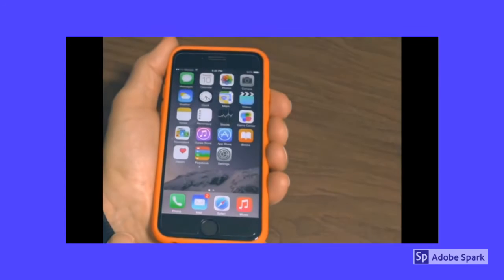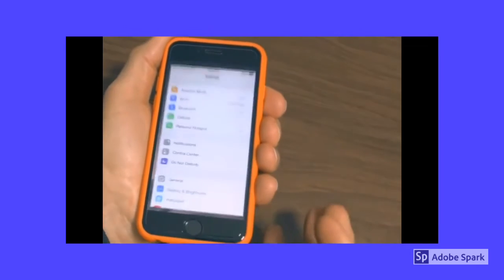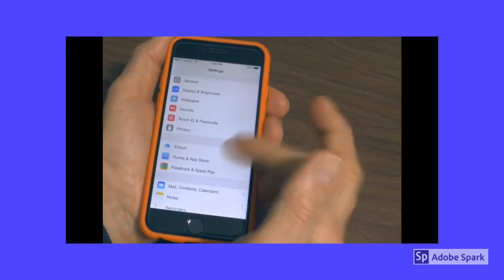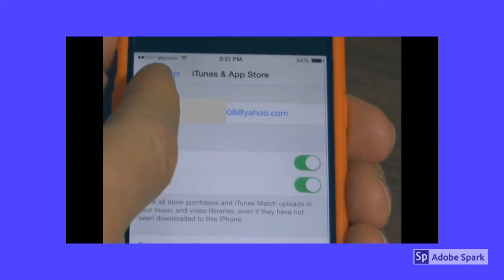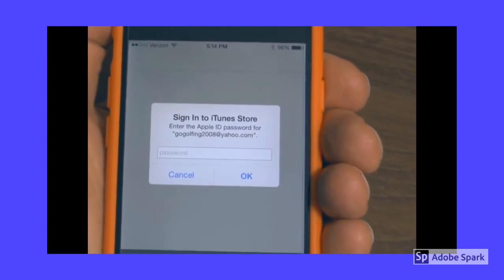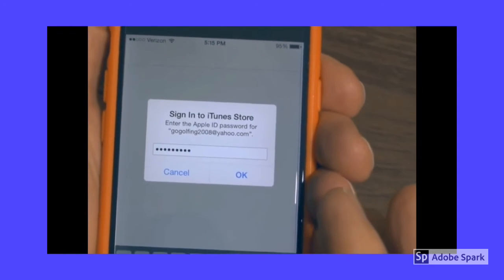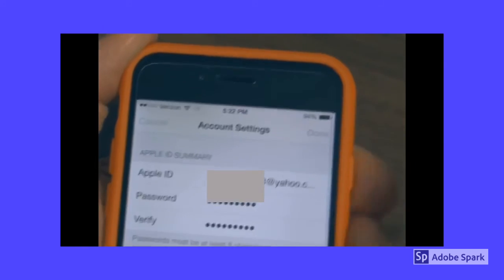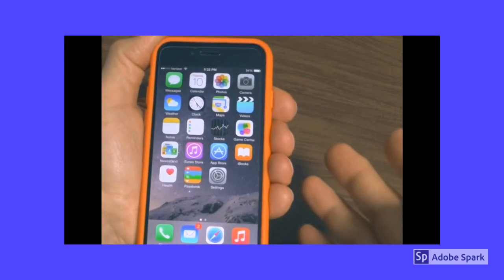How to Change Apple ID Password On iPhone | Reset iCloud Password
This video will show you how to change Apple ID Password on your Apple iPhone. This is a tips and tricks video that will show you have to reset your iCloud Password. Please follow along And drop any questions you have in comments below!

The content in this video, was licensed by other Youtubers as Creative Commons. I have also provided a list of source channels above.